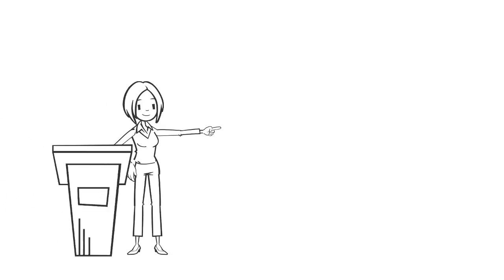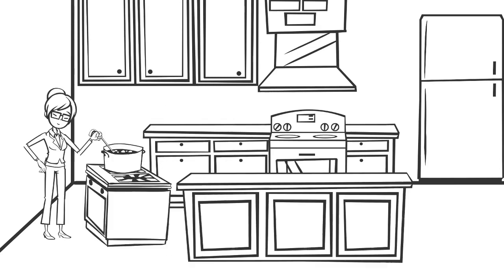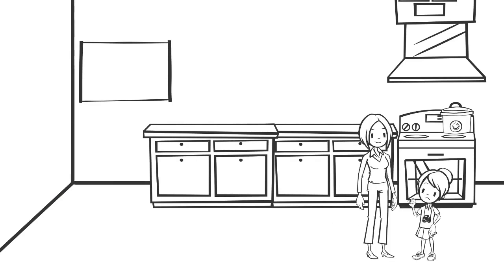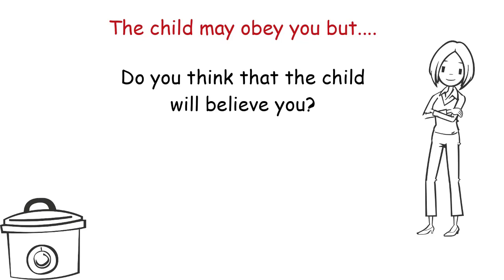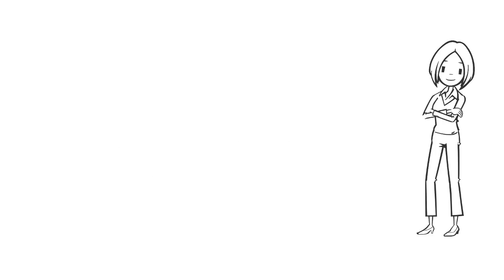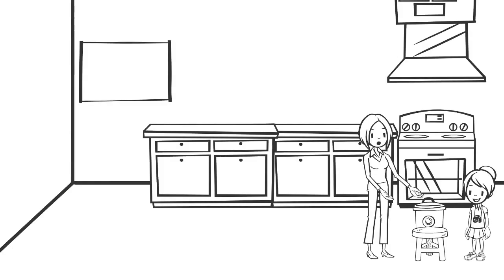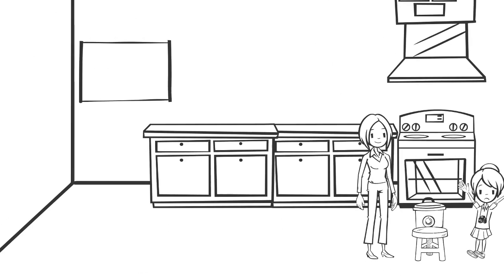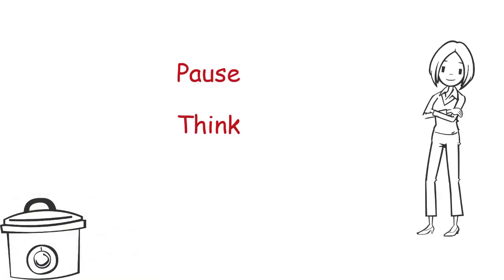Danger | Simple Parenting | Parenting Tips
The child is eager to touch a hot cooker!

What will be your reaction?

Will you explain that the cooker is hot??

How about allowing to experience ???

See the whole video and find out how to provide experience, keeping safety as paramount!